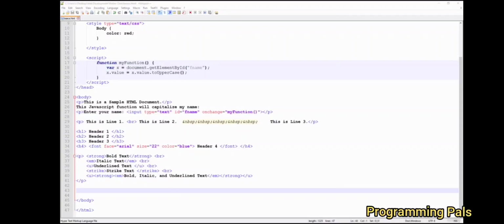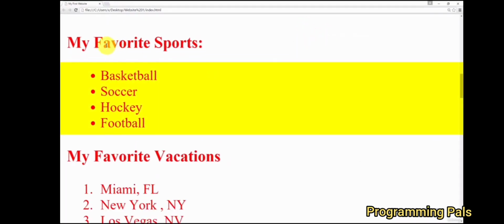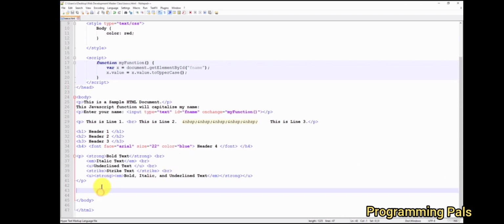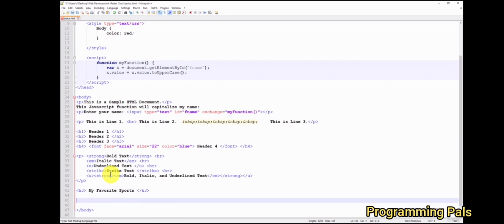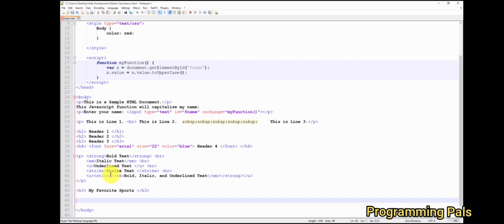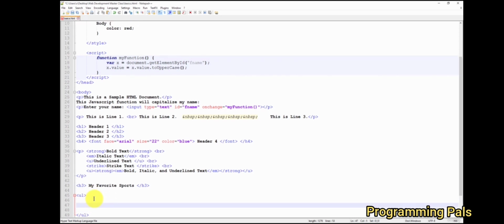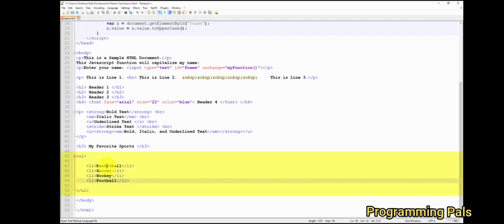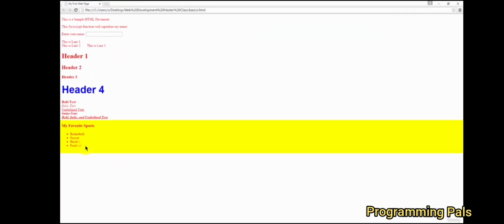HTML unordered list | unordered list in HTML | HTML for beginners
"In this video, we'll be diving into the basics of HTML unordered lists. Unordered lists are used to display a list of items in no particular order, and are represented by bullet points.
You'll learn how to create an unordered list using the ''ul'' tag, as well as how to add list items using the ''li'' tag. We'll also cover some common attributes used with unordered lists, such as the type attribute for changing the bullet style.
Whether you're a beginner or just looking to brush up on your HTML skills, this video is the perfect resource to help you master unordered lists."

unordered list
ordered list in html
learn html
ordered list
html ordered list
ul tag in html
nested list in html
ol tag in html
php array into html unordered list
html unordered list type attribute
ordered list and unordered list in html in hindi
ordered list and unordered list in html
unordered list html
html5 tutorial
introduction to html
ordered list and unordered list
html ul tag
html basics
ordered lists
html crash course
web development
ordered and unordered list in html example
unordered list css
html ordered lists
list
unordered lists
html lists
html course
html li tag
html tags
web design tutorial
html tutorials
web development tutorial
html list tag
html css tutorial
web design
html coding
webpage
definition list in html
li tag in html
unordered lists start with ul tag end with /ul tag
unordered lists in html
ol tag html
html5 tutorial for beginners
unordered
html elements
html website
unordred list html example
html ul and li
learn all html tags
chidres tech tutorials html
html nested list
description list in html
dt tag in html
dl tag in html
html dl tag
programming with chetan
html description list
html dt tag
dd tag in html
html definition list
html ol tag
lists in html
html dd tag
ordered lists in html
html meta tags
html web page
html description lists html code
free web development course
unordered and ordered list in html
ul and li html tags
visual studio code php
php in visual studio code
vs code php
php and html beginner tutorial
php visual studio code
php in vscode
php tutorial for beginners
bulleted list in html
nested ordered list html
how to center unordered list
order list kaise banaye
ul tag in in html
how to center unordered list in html
unorder list in html
order list and unordered list in html
html ordered list kiya hai
html ordered list start attribute
ordered list in html in hindi
difference between an ordered list and an unordered list
the difference between an ordered list and an unordered list
modify unordered list bullet styles
html lists in a web page
how to add html lists to an html document
html list items
web development series
web
coding
lists
ul
manjunath chidre
html document
html head
html language
html template
html file
html doctype
html example
html litts
html
html5 video
html5 template
php vscode
vscode php
php arrays
vs code
php mysql
learn php
php tutorial
html fundamentals
html references
learn html5
html attributes
html advanced
html examples